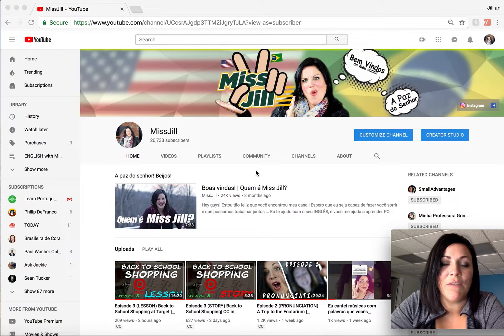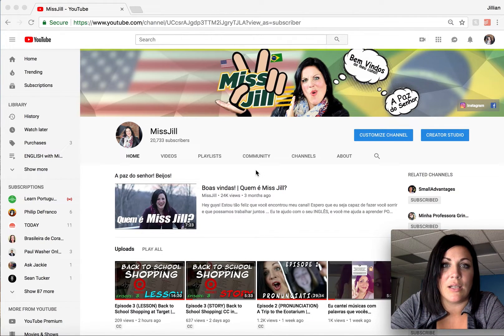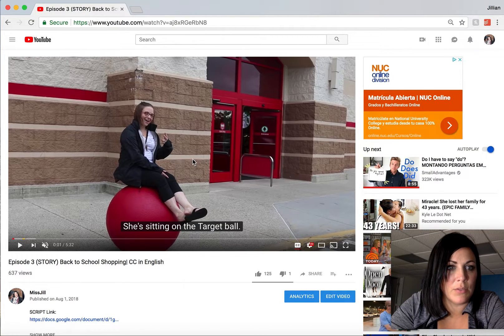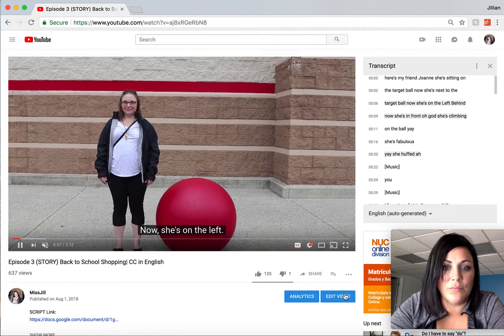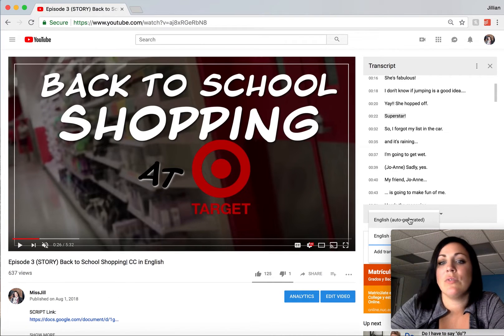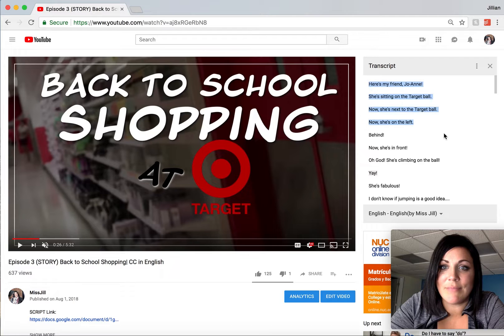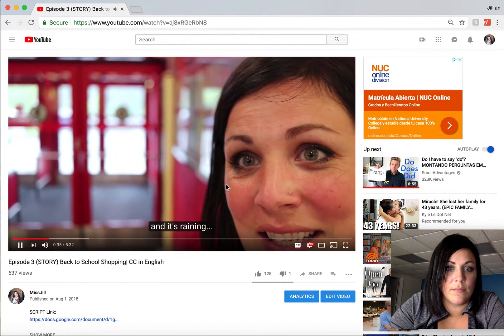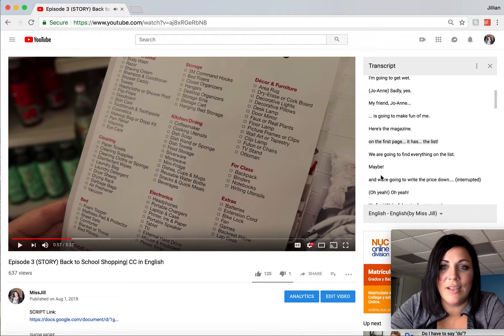HOW TO: Download Subtitles as TEXT | View Subtitles on the SIDE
I use this feature to read text on the side of videos, download subtitles that I've created in Youtube, and download the text from ANYONE's YouTube video!  It's so much easier than I thought it would be!